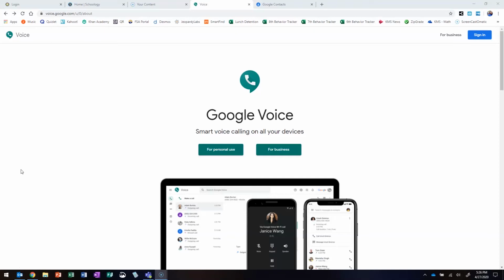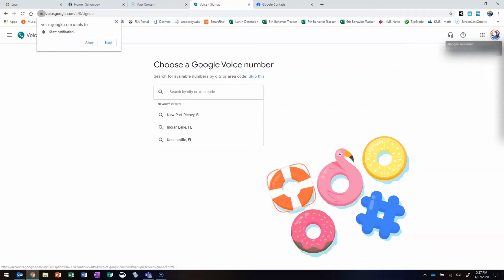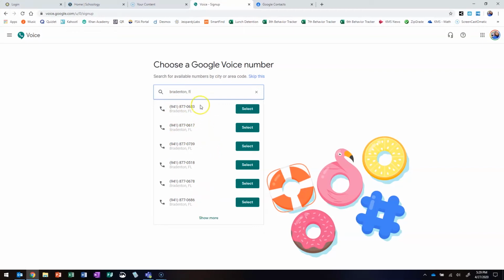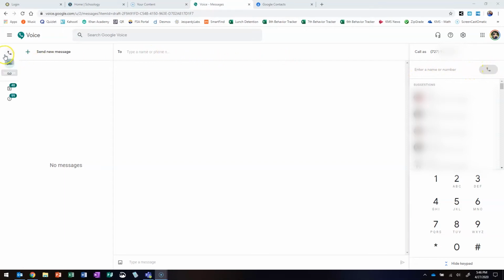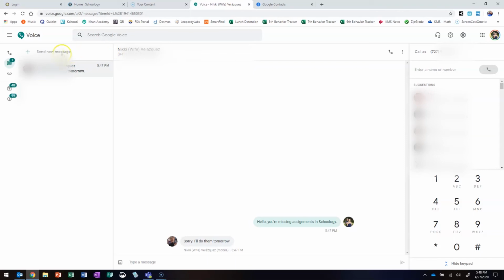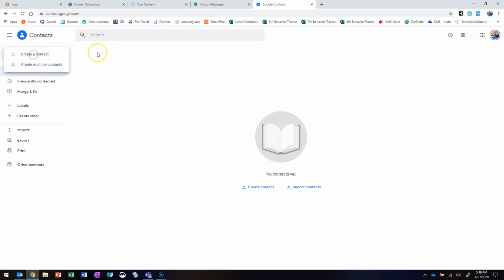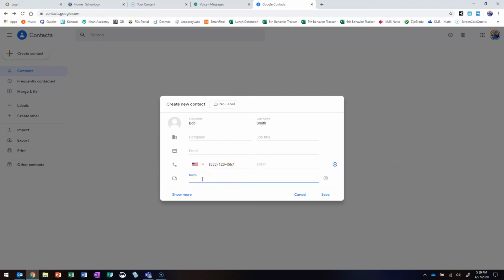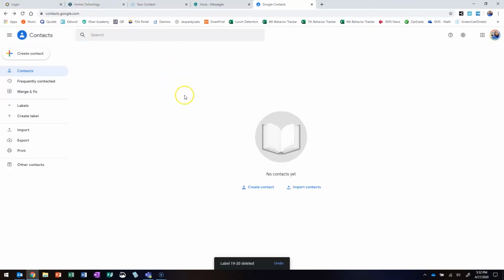Google Voice & Contacts How To: Setup and Teacher Usage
In this video, I show you how to easily setup Google Voice from the web browser. I also show you how to use Google Contacts to keep track of student contacts so it makes communication easier.